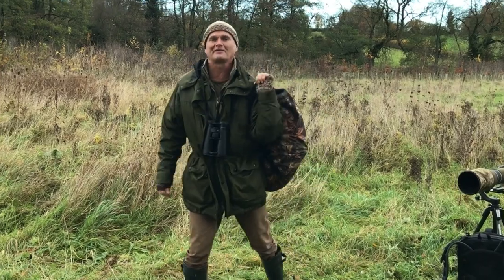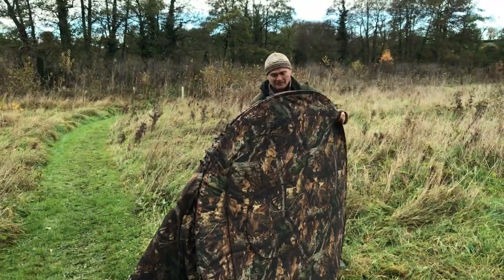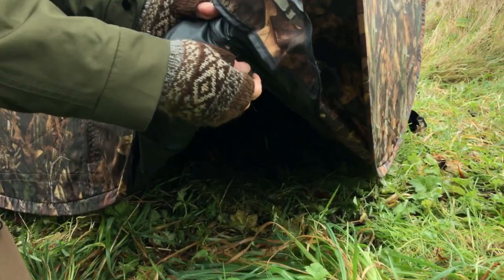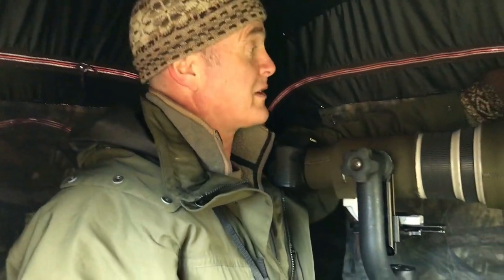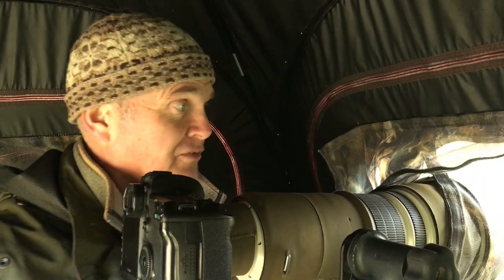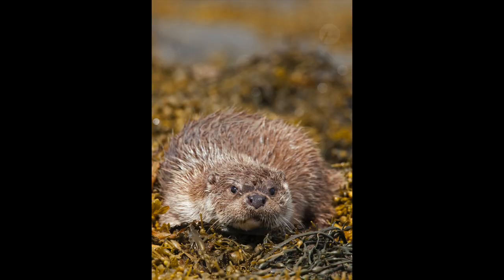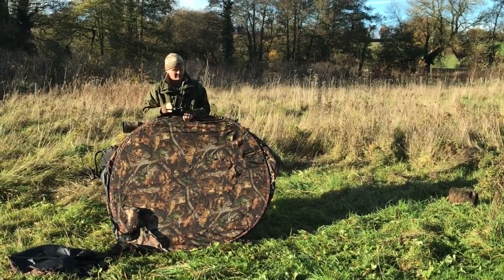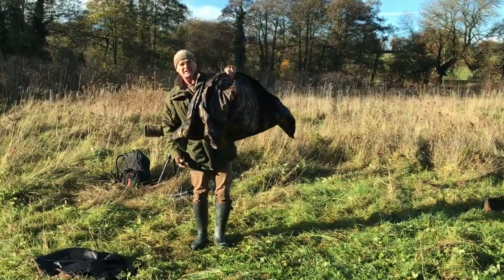The Simon King Ultimate Wildlife Hide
This Simon King Ultimate Wildlife Hide has many custom features designed specifically for wildlife watching, photography and filming.